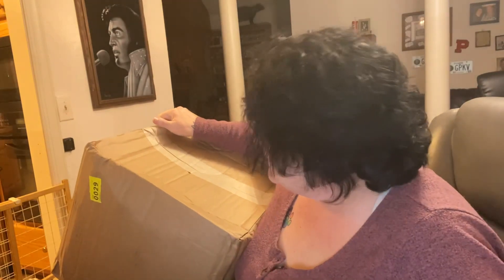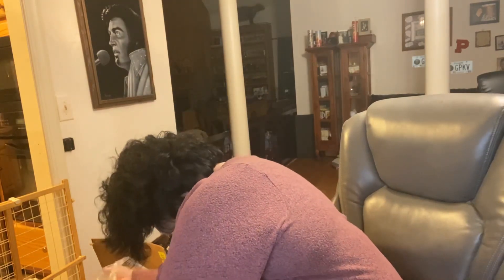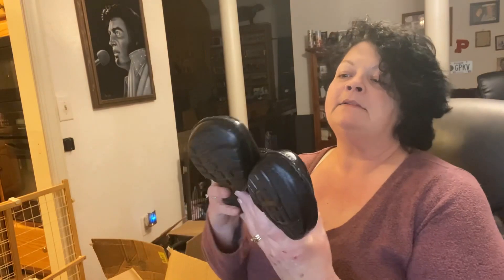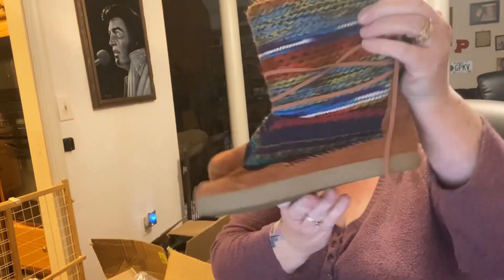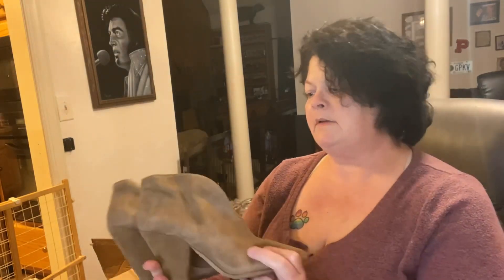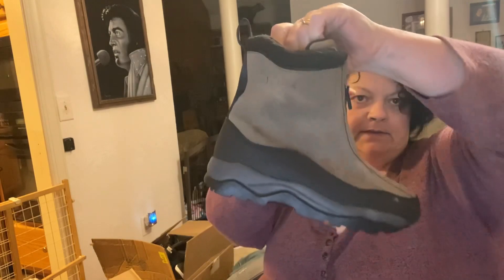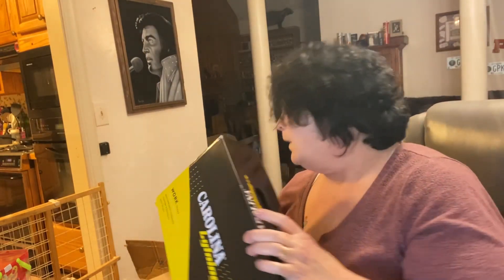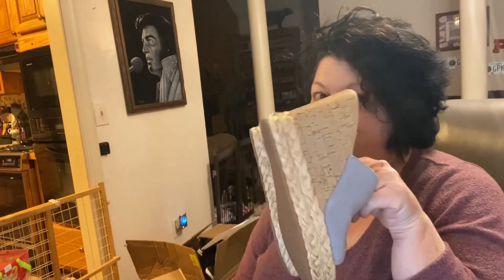Unboxing Thrift Store Shoe Haul - How Many BOLO’s Did We Score?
We bought 10 pairs of thrifted shoes in this Mystery Box! What did we find inside??